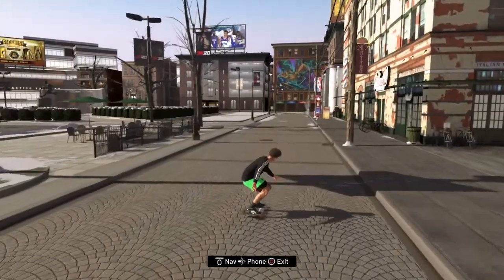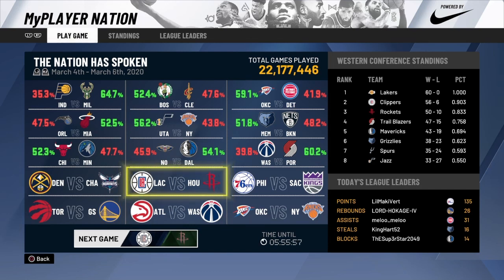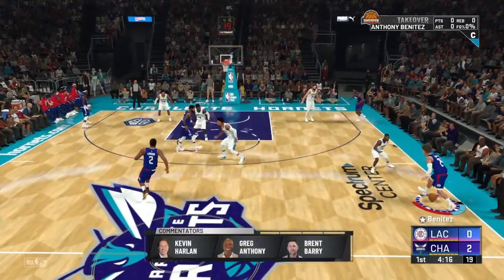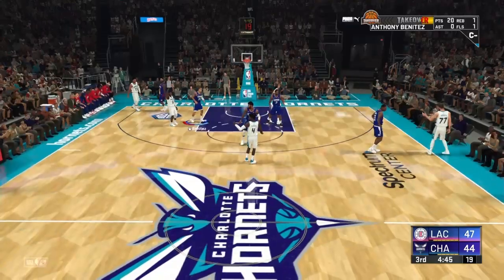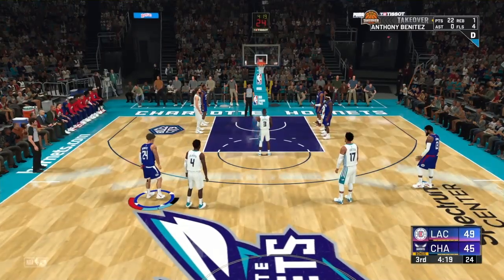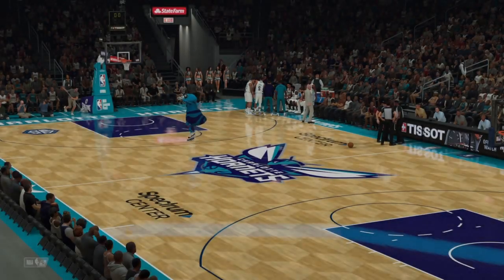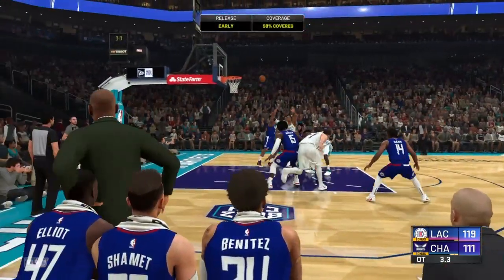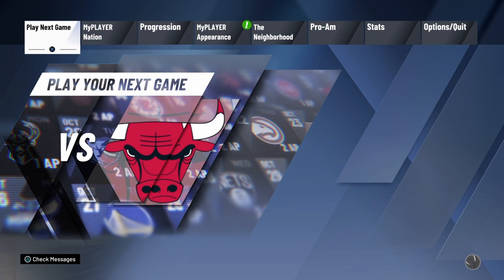*New* NBA 2k20 VC GLITCH After Patch (PS4 and XBOX) EASY VC GLITCH *WORKING*